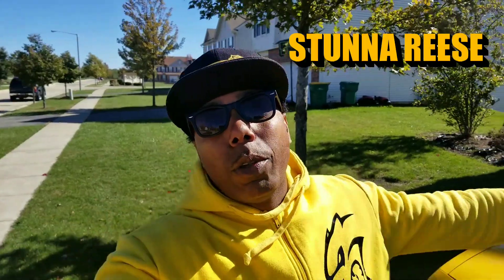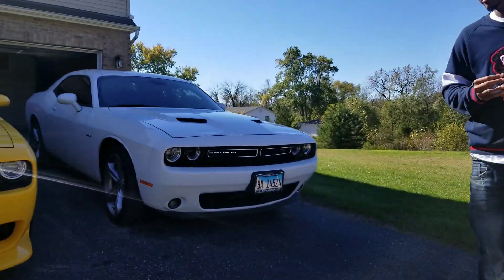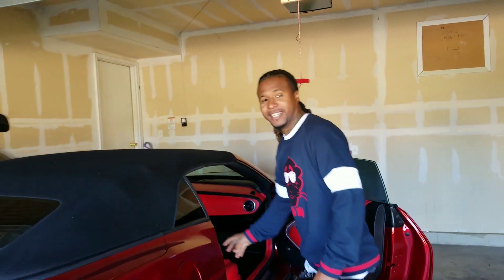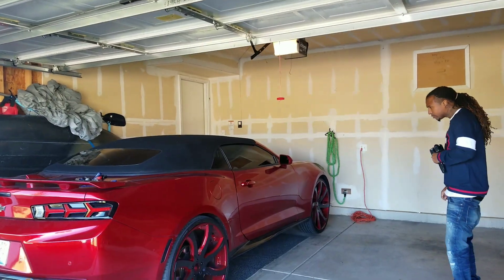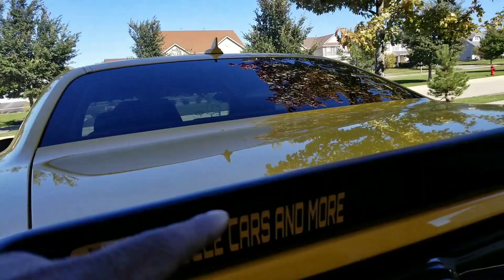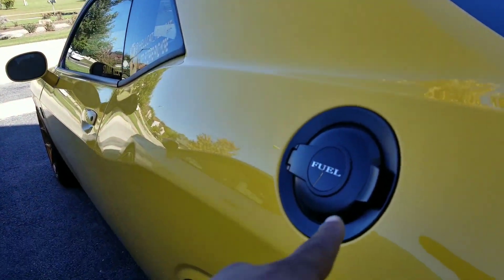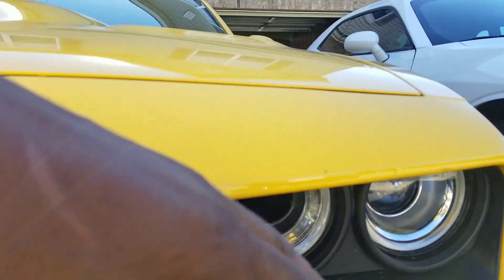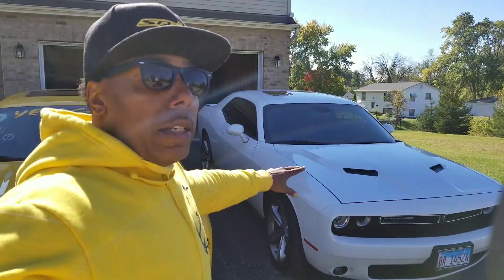CJ ON 32S CHALLENGER RT VS HELLCAT YELLCAT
Offical T shirts and Hoodies many styles available.

T Shirts. Sizes are sm to 3XL. White or Black. Make sure to include Size & color White or black with your Name and ADDRESS including Zip code.

HOODIES MED TO 3XL. BLACK, WHITE, YELLOW, RED, ROYAL, AND NAVY BLUE.